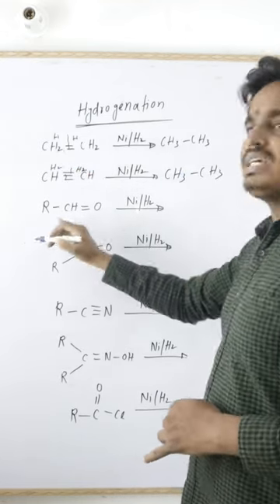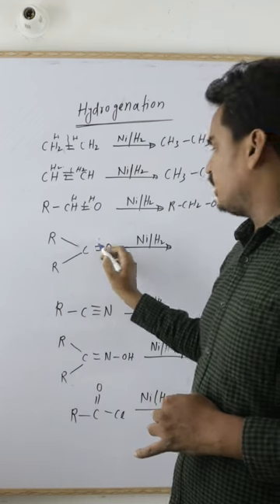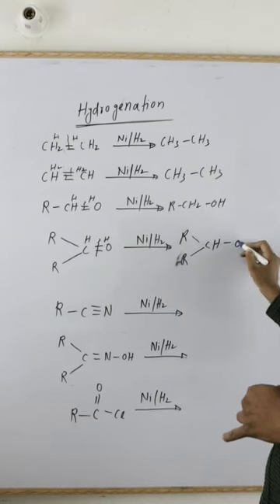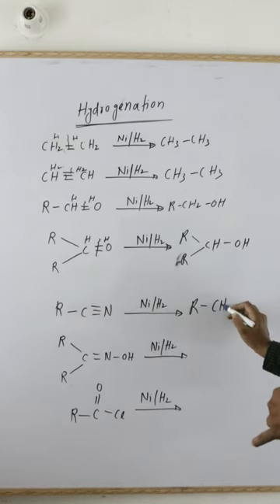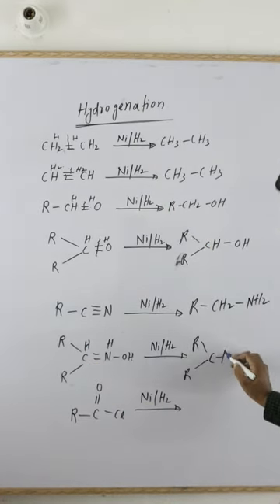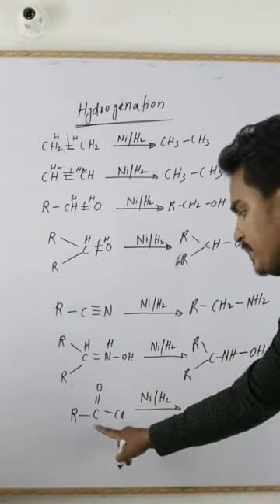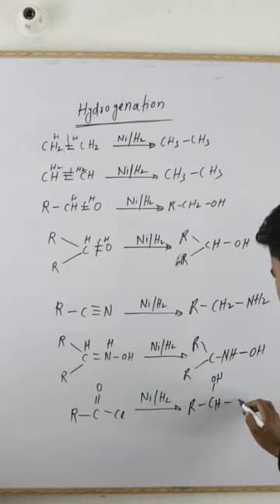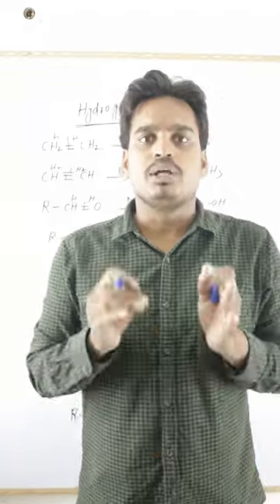Reactions with Ni/H2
Reactions with Ni/H2 education #